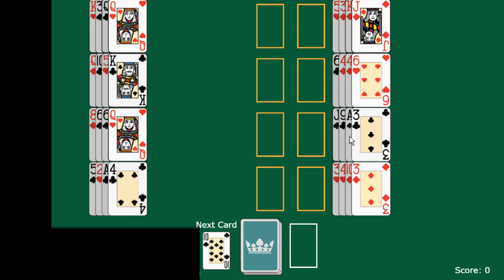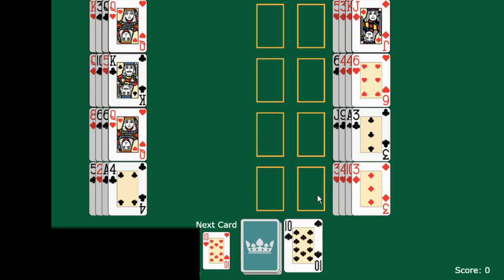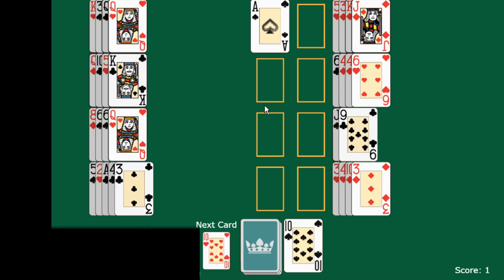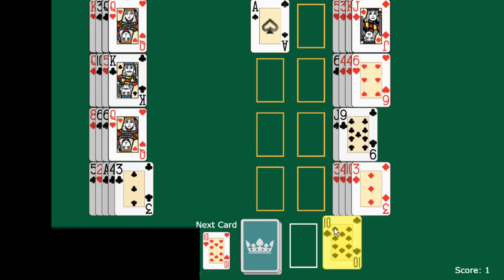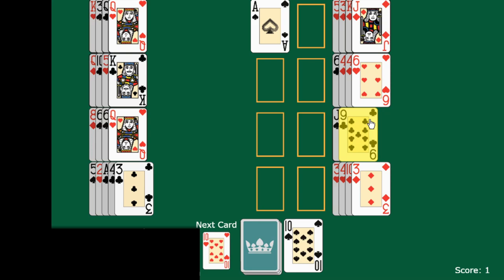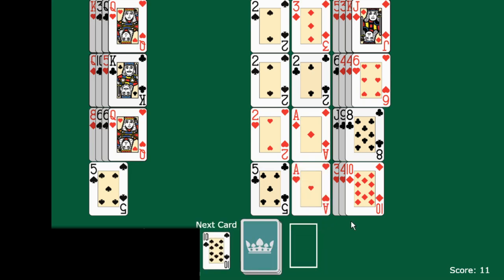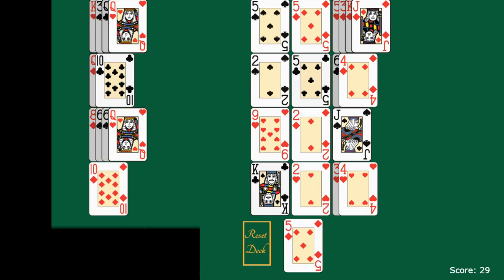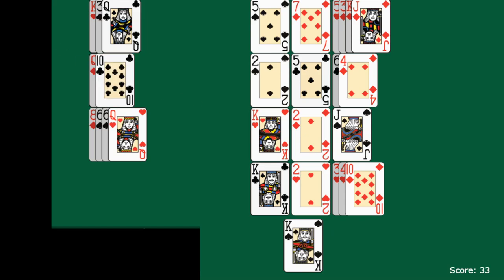How to Play Diplomat